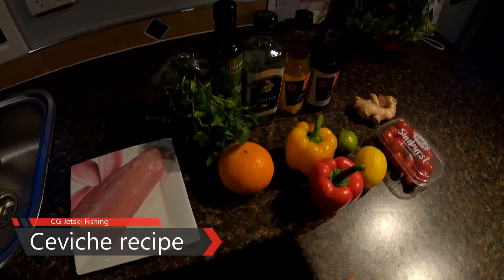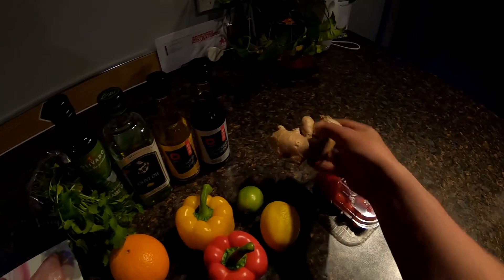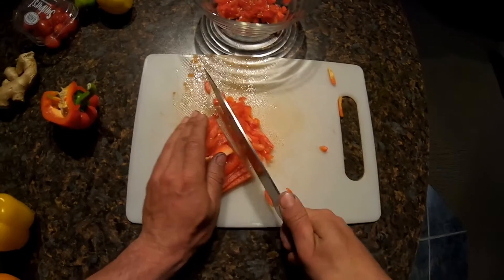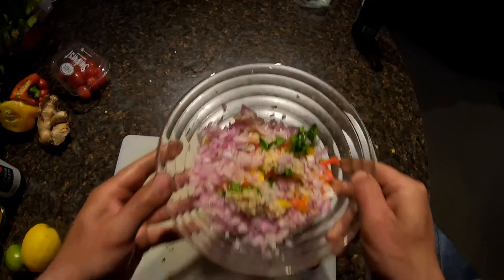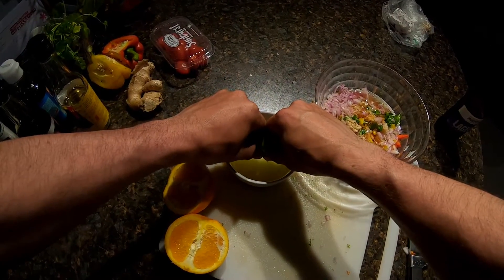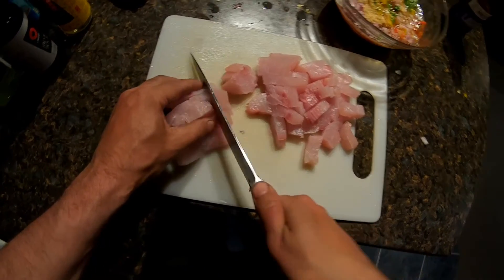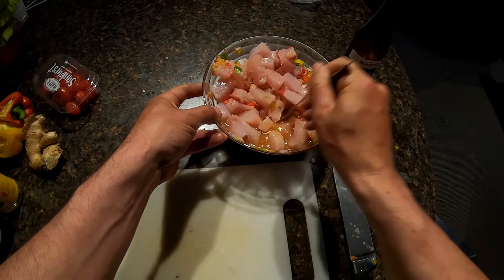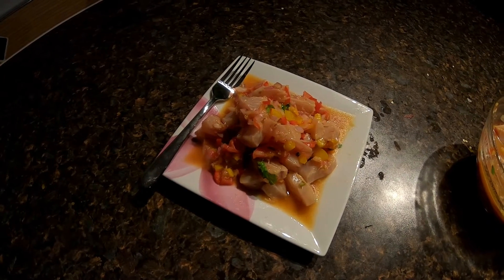Kingfish Ceviche recipe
A simply yet tasty recipe for a raw fish dish known as Ceviche. This dish is very easy to make, and is a very popular dish in many countries, each country having their own slightly different variations. In this tutorial video I show you how to make Ceviche from start to finish, showing you just how easy it is to make. The only rule with this recipe is that the ingredients must be fresh! This is the perfect way to enjoy your fresh caught fish.